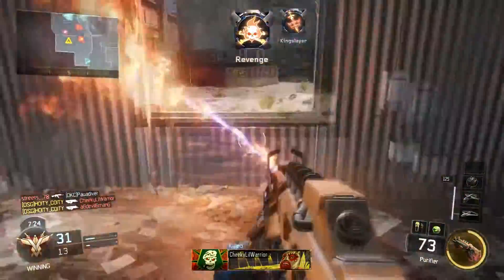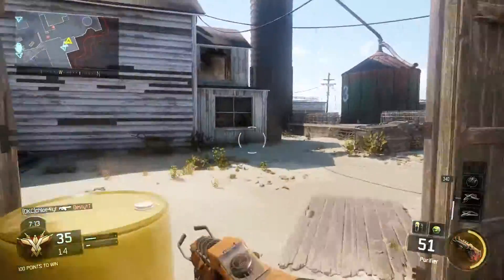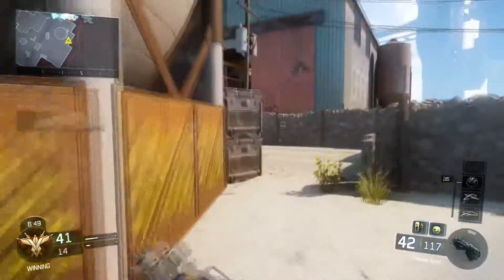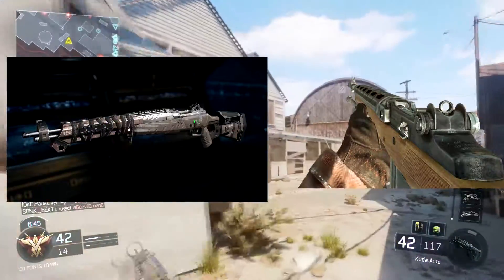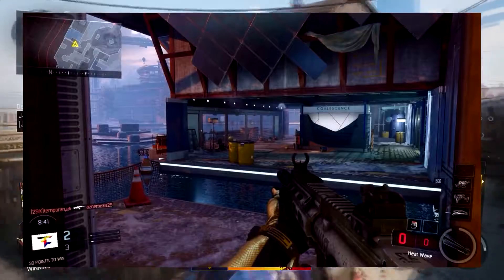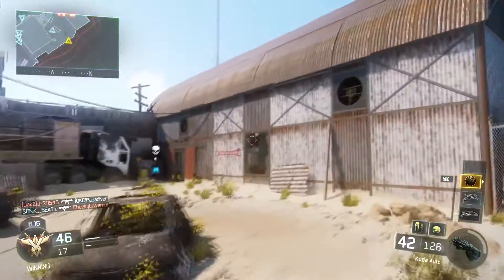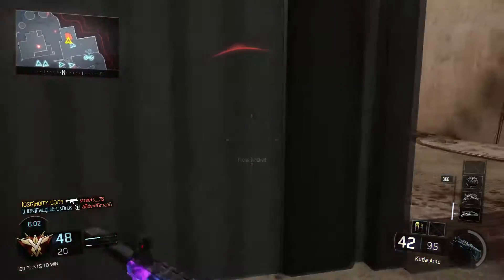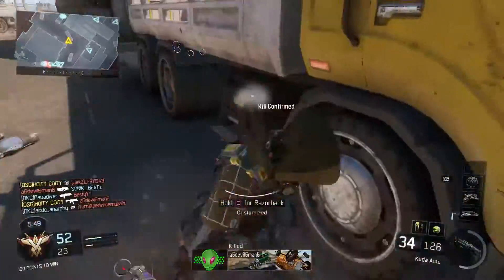BLACK OPS 3 NEW GUNS - M27 & MP7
New guns are coming to Black Ops!!